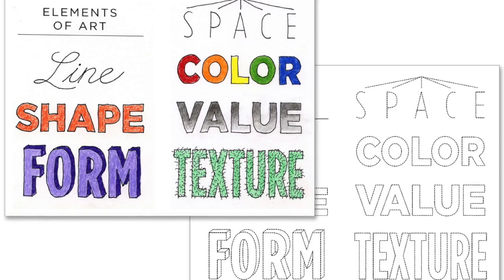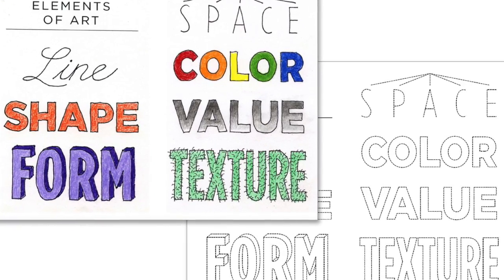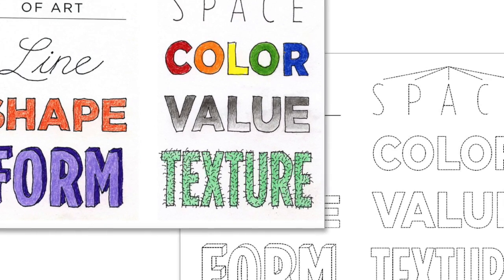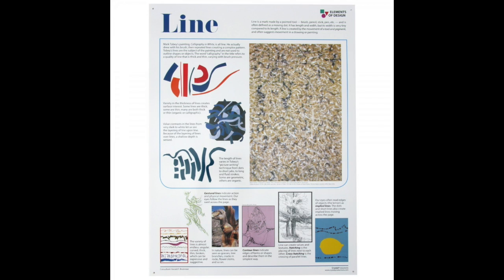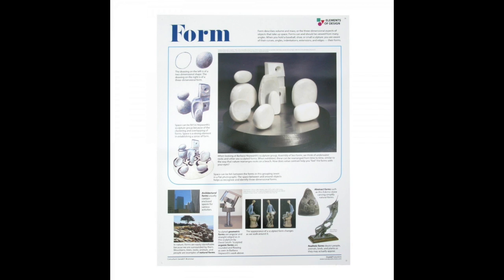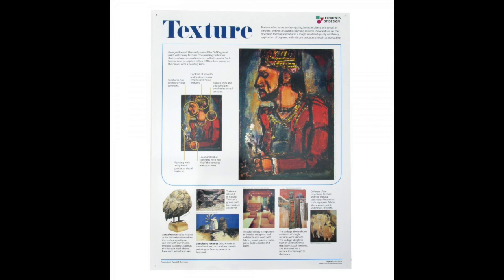elements of art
This video is about elements of art